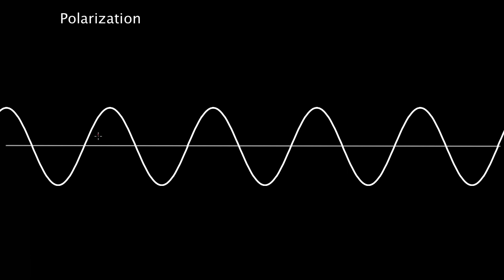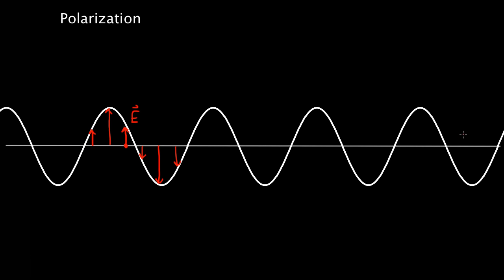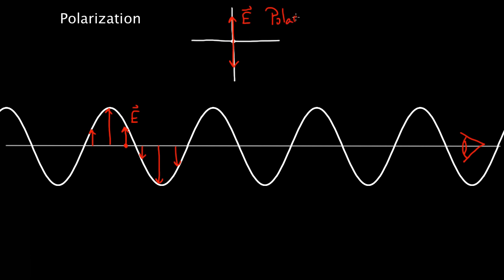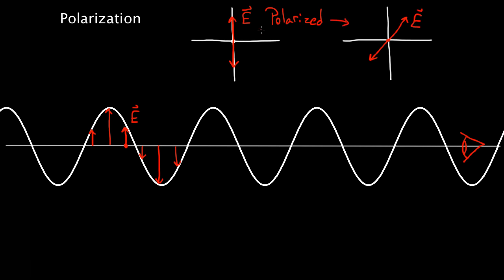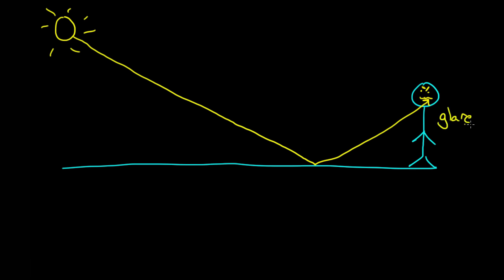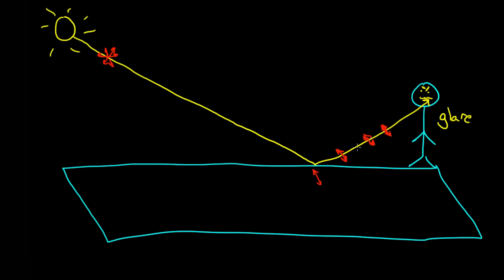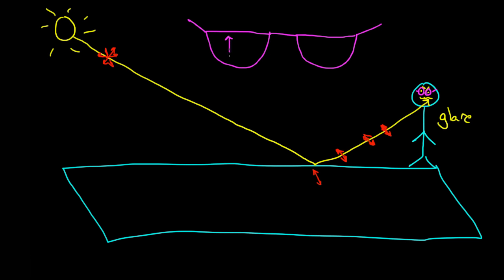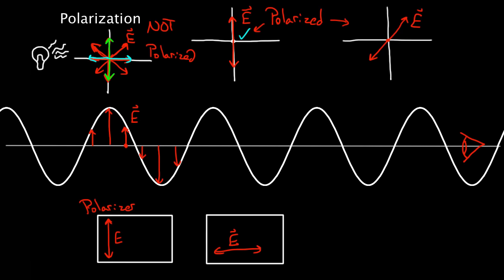Polarization of light, linear and circular | Light waves | Physics | Khan Academy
This is the underlying physics behind 3D glasses. Created by David SantoPietro.